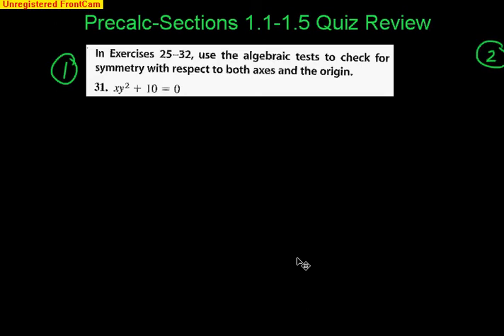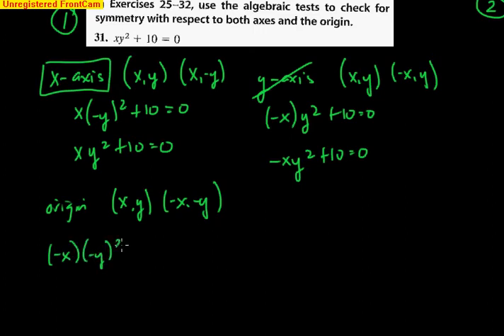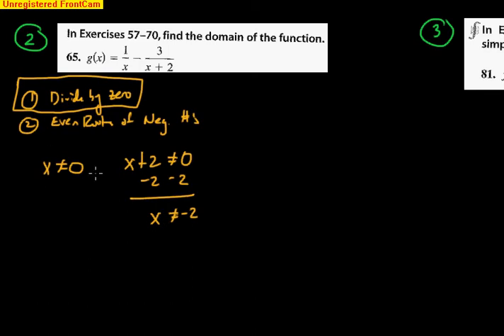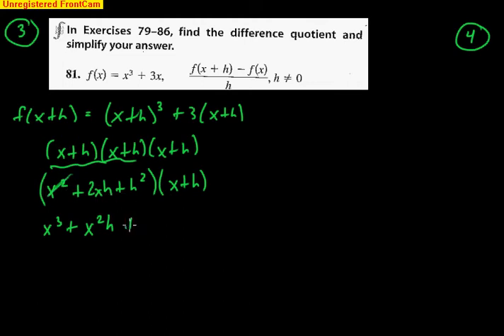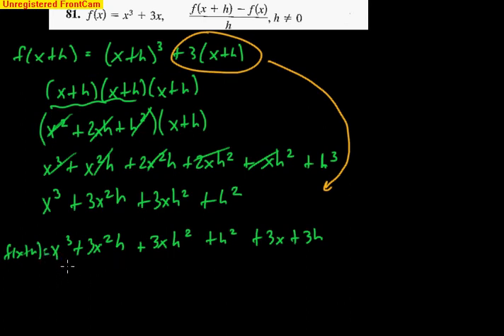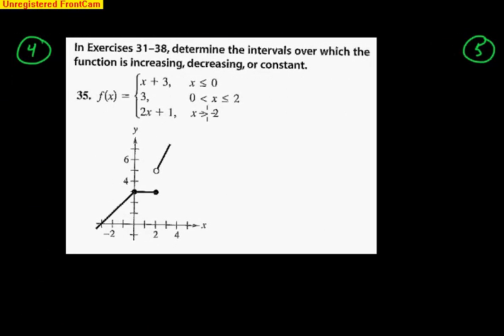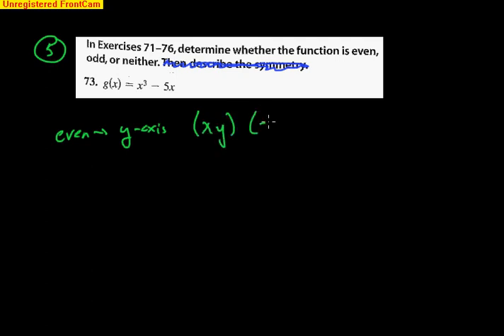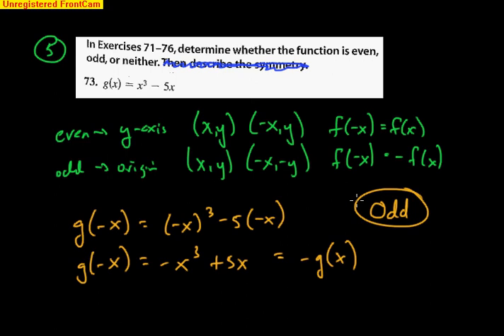precalc ch 1 quiz